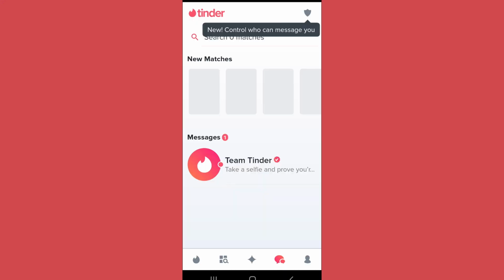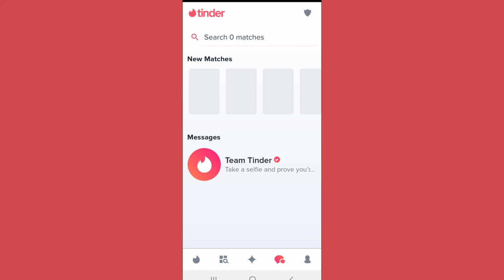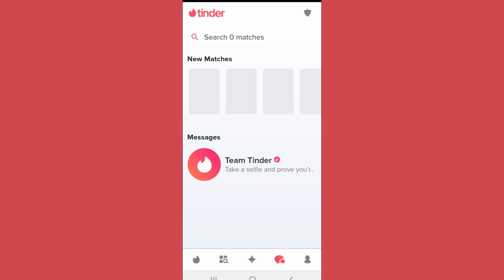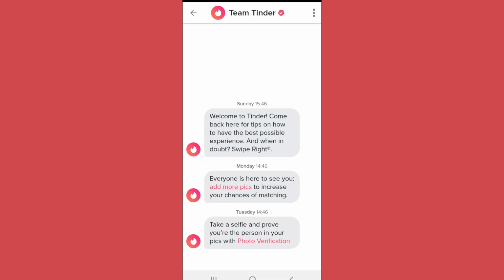How to Unmatch in Tinder (2023) | Unmatch Someone onTinder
This video guides you through the exact steps on how to Unmatch in Tinder. Unmatching someone on Tinder is a quick and easy way to remove them from your match list and prevent them from messaging you again. It can be useful if you're no longer interested in someone, or if they're behaving inappropriately.